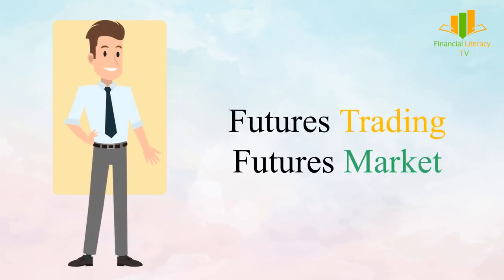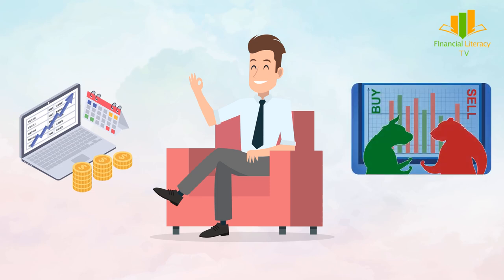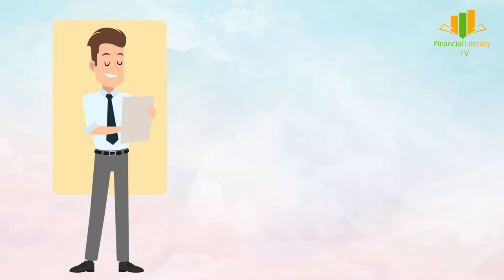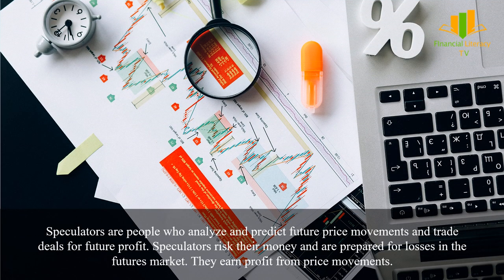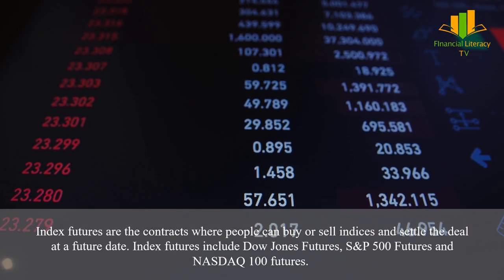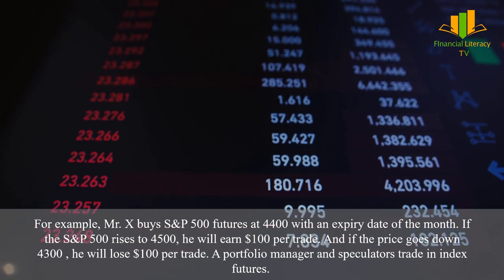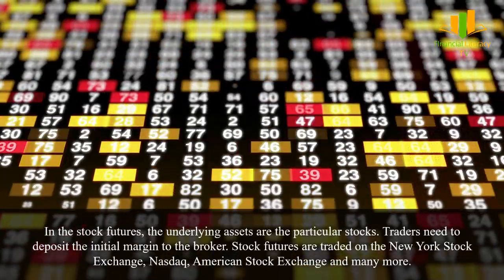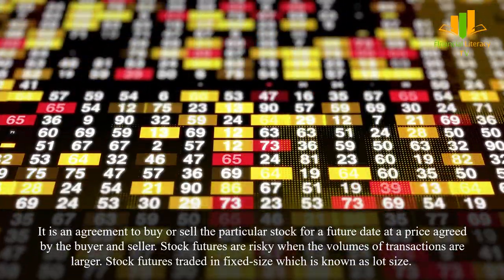What are Future Contracts? How do I make money?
In this episode we look at Staking. We explore what staking is and how it works.